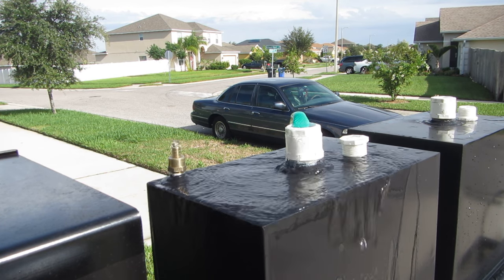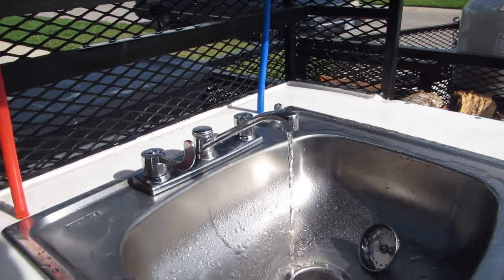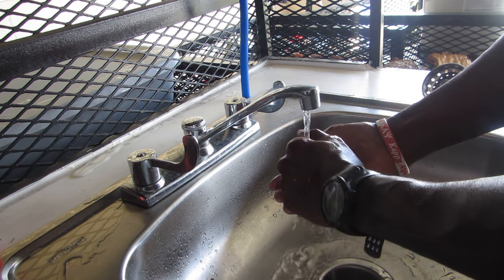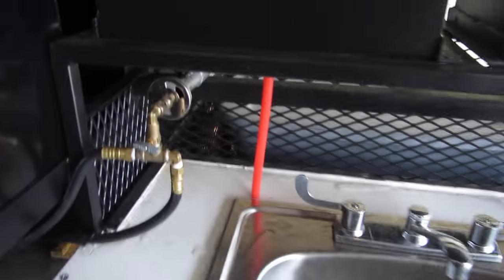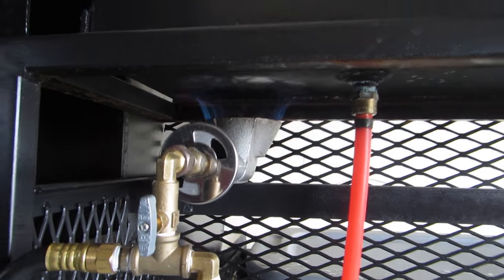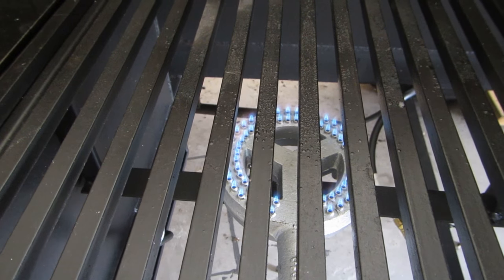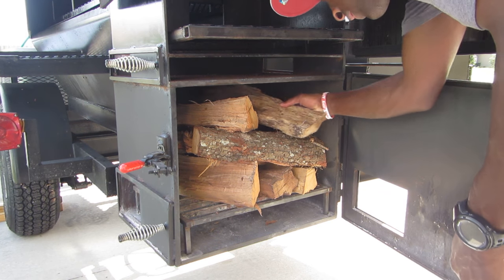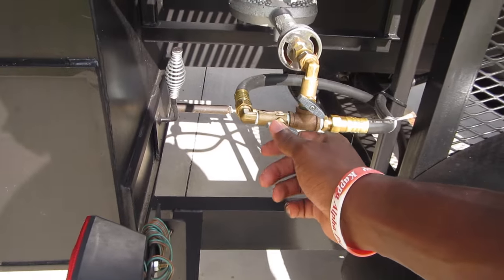Pt 2 - TREmendous Que's BBQ Trailer Pit Action Review (TREmendousQue)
Welcom back as we wrap up the bbq trailer review with some action shots of the gravity sink, fire box, cook chamber and burners! Customer 72 SWT M&R Trailers.

In the first video I talked about everything that I liked about the trailer, in this video I do an in-depth review of all the different functions of the trailer. This is a really good video of the 72 SWT in action.